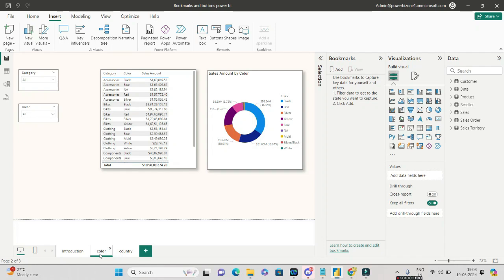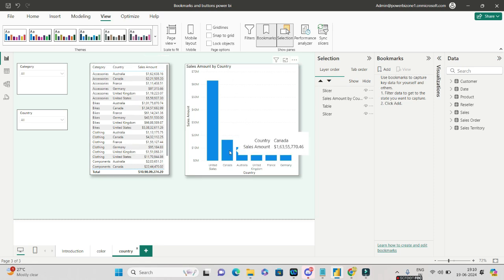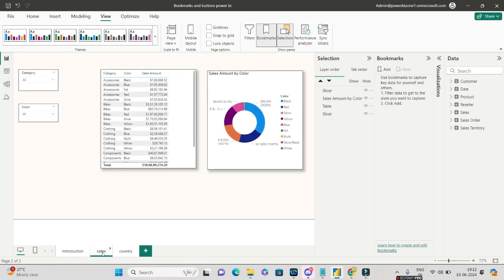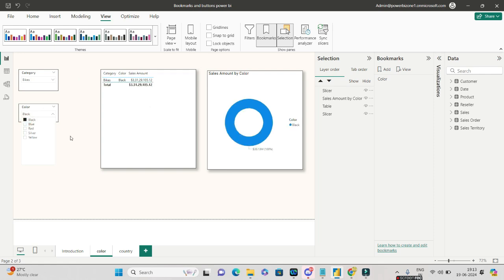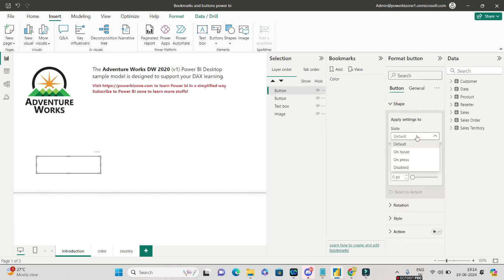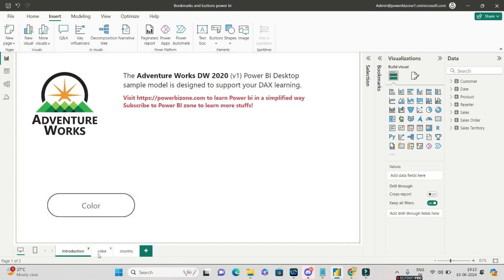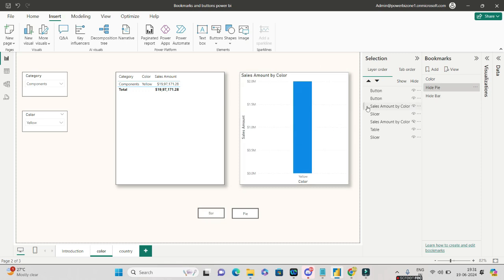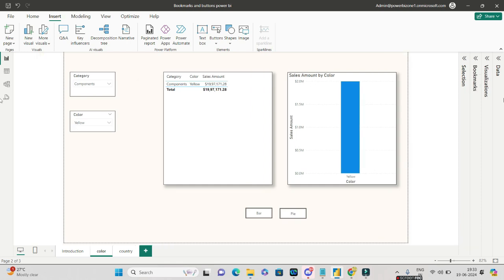🔥🔥 Master Power BI Bookmarks & Buttons (👉including Data option) 🔥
Power BI bookmarks are a powerful feature that allow you to capture and save the current state of a report page. Here’s how you can create and use report bookmarks in Power BI:

Creating Report Bookmarks:
Open your report in Power BI Desktop.
Go to the View tab and enable the Bookmarks pane.
Configure your report page as you want it to appear in the bookmark (including filters, slicers, visual selection state, sort order, etc.).
Click Add in the Bookmarks pane to create a new bookmark. Power BI will give it a generic name, but you can easily rename it.
You can also choose whether each bookmark applies other properties in the report (such as data filters or display settings).
Using Report Bookmarks:
When you add report bookmarks to your report, others who view it can return to that exact state by selecting your saved report bookmark.
Arrange a collection of bookmarks in the order you want. Later, you can step through each bookmark during a presentation to highlight insights or tell a story with your visuals and reports.
Use bookmarks to keep track of your own progress in creating reports—they’re easy to add, delete, and rename.
Advanced Usage:
Link bookmarks to buttons or images to create a user-friendly navigation experience.
Control the visibility of certain visuals or filters using bookmarks, allowing for a customized and dynamic dashboard.
Remember, bookmarks enhance interactivity and improve the user experience in Power BI reports! 🚀